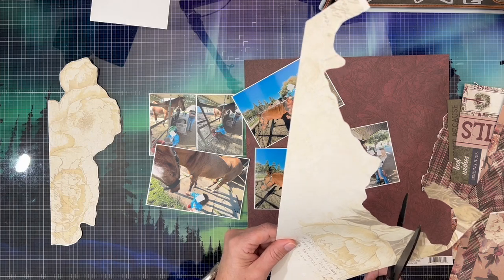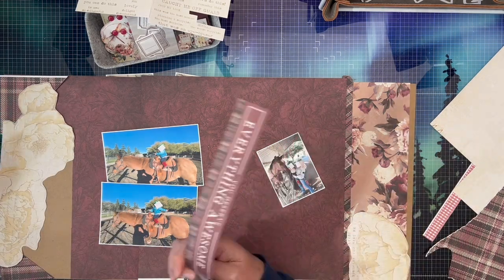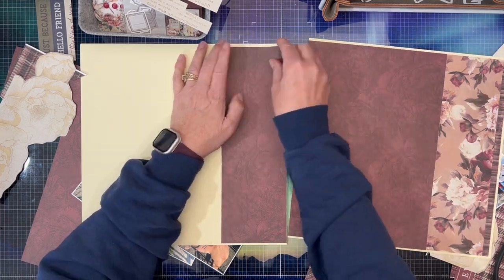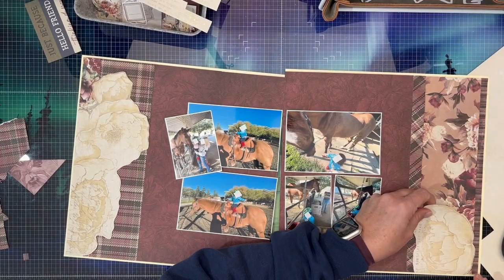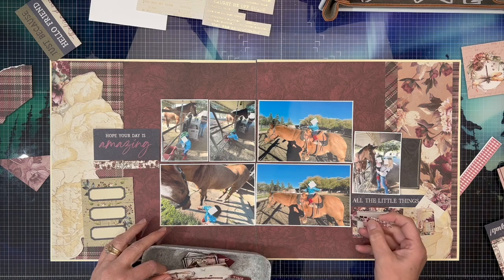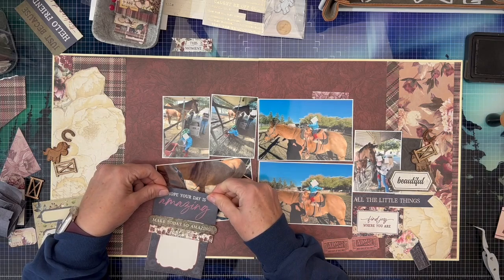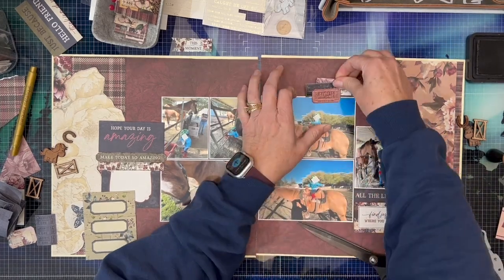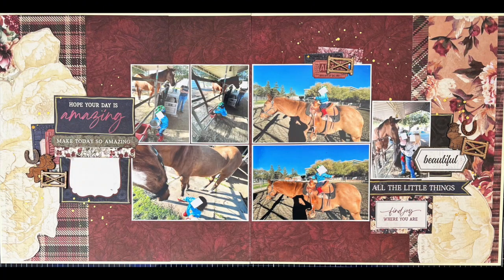Scrapbooking Process Video: Hope Your Day is Amazing (Kit Conspiracy)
Thank you all for your support and love over the last three years. I am so excited to say that many talented and amazing creators are joining me in the celebration by using their scraps and showcasing their talents. Below is the hop list and please be sure to tell them thank you for sharing their talent with us all to inspire our creative sides.

A $20 gift card will be given for this hop to CHERRY ON TOP see Ginger’s Corner Video to learn how to be entered to win.

Participation Hop List

This is leftover week of the spring 2024 Kit Conspiracy series that I am doing with  @SomeAssemblageRequiredMKGunn.